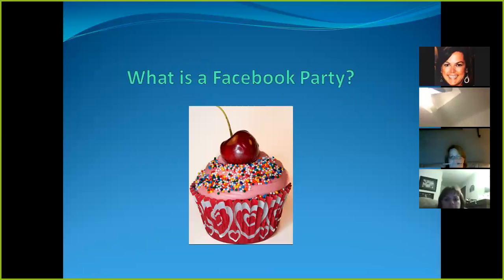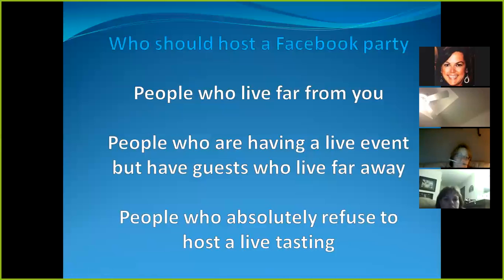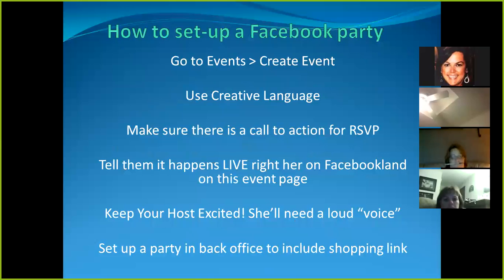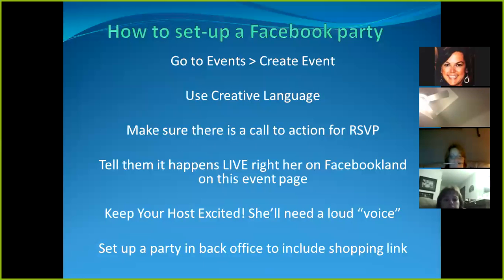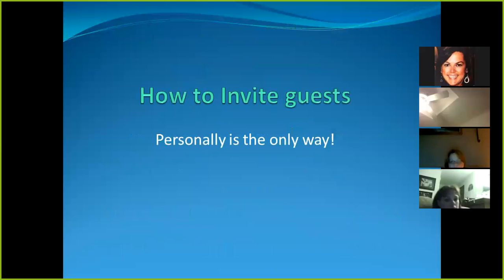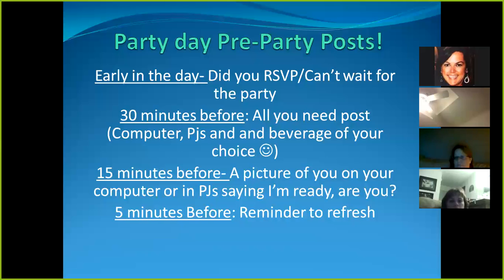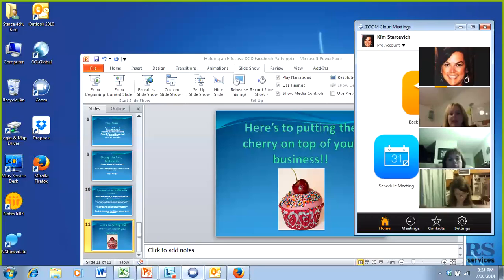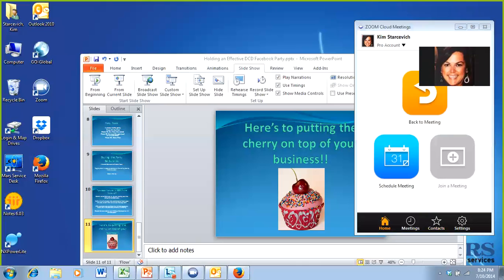How to Hold an effective Facebook party!